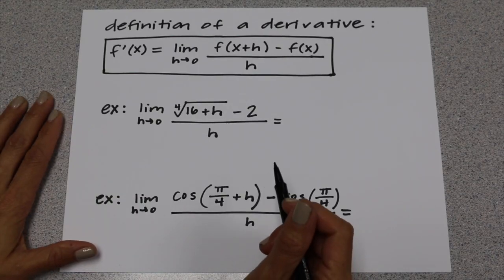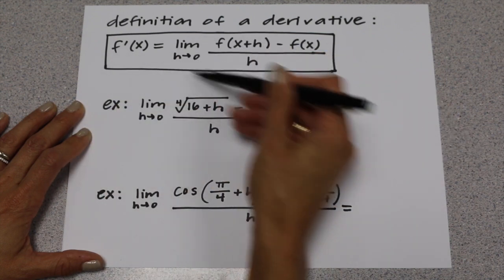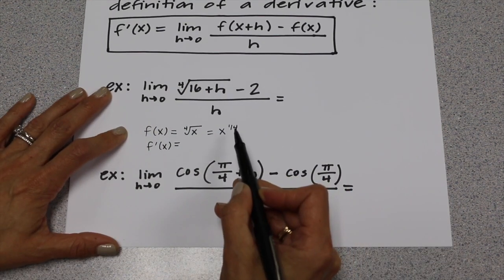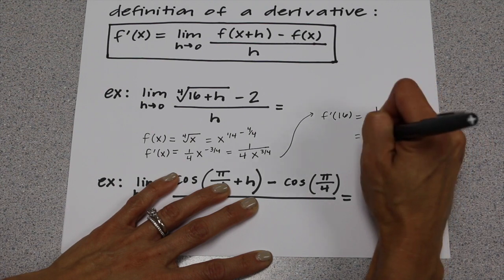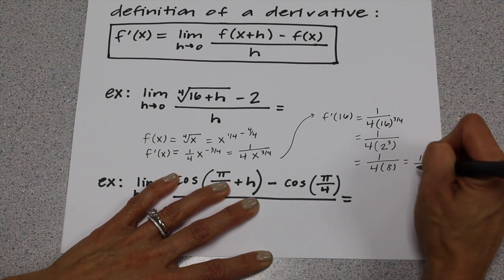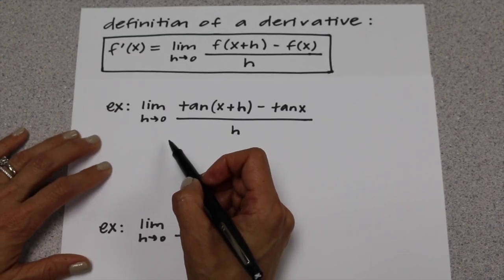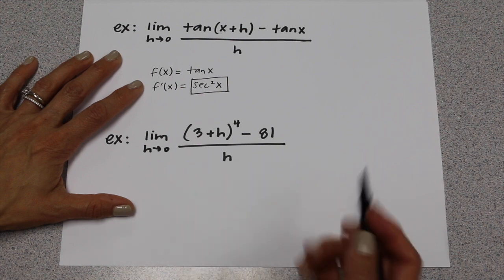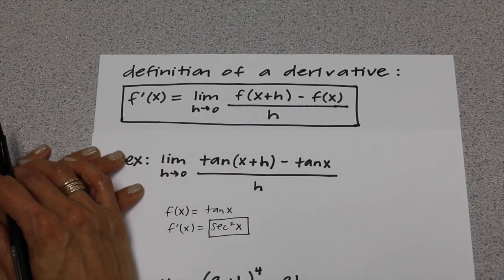evaluating limits using the definition of a derivative